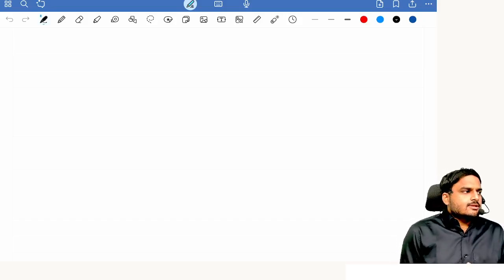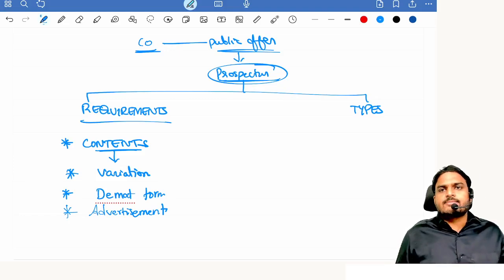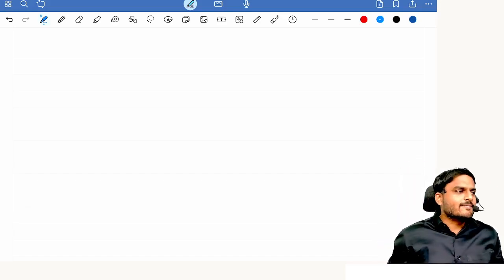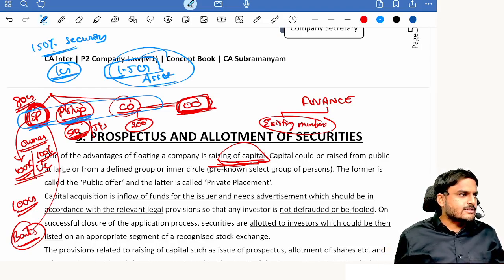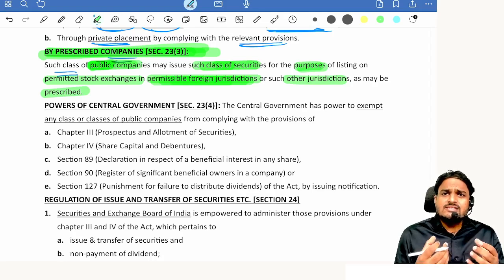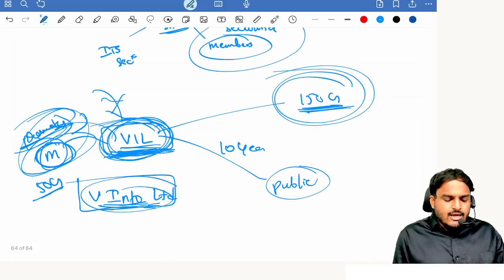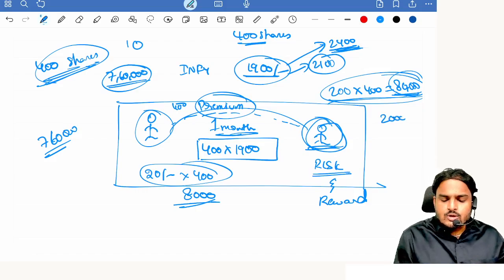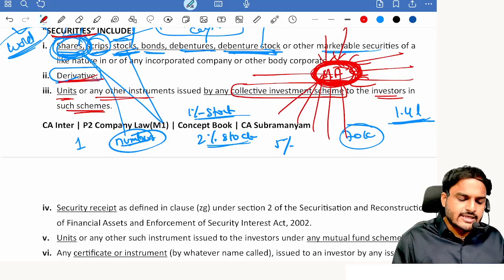MAY 2025 CA INTER | CORPORATE LAW | DEMO VIDEO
1. Advanced Auditing and Professional Ethics  - CA Final
2. Direct Taxes - CA Final
3. Auditing and Assurance and Direct Taxes - CA Inter

Eat Healthy!